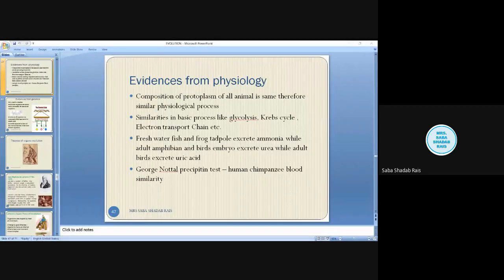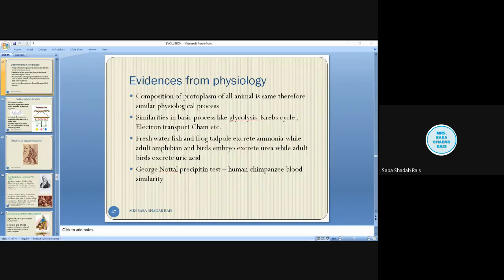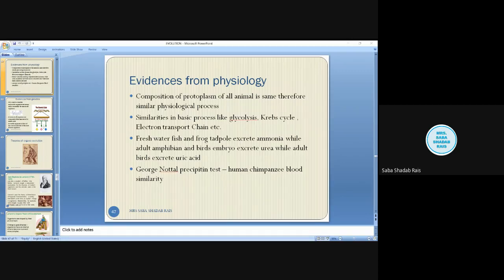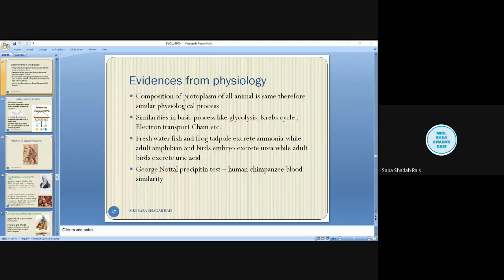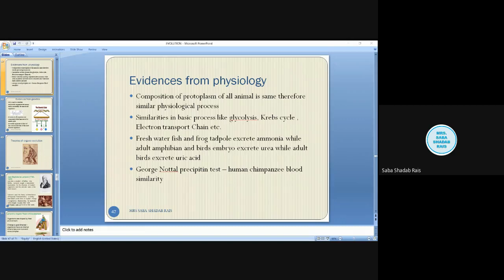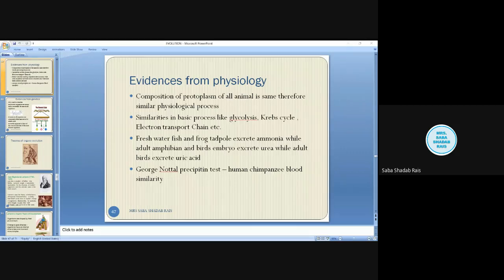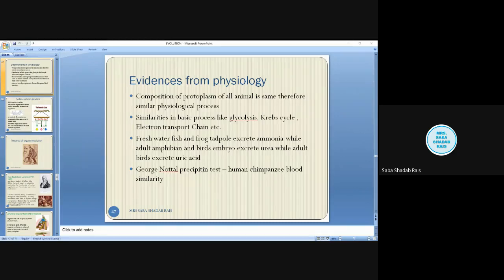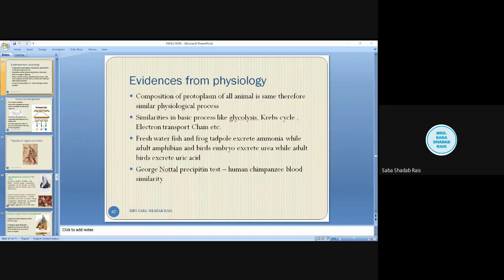Physiological & Genetics Evidences of Evolution II Origin and Evolution of Life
I had made videos on all topics in this unit in Which I had covered Following points.
Introduction
 Origin of the Universe
 Chemical evolution - Miller-Urey experiment, Haldane and Oparin theory
 Origin of life
 Origin of eukaryotic cell
Evidences in favour of organic evolution
 Evidences from geographical distribution, palaeontology, anatomy,
embryology, physiology and genetics
Theories of organic evolution
 Theory of Lamarck
 Theory of Darwin and Neo- Darwinism
 Mutation Theory
 Modern synthetic theory
 Weismann‘s Germplasm theory.